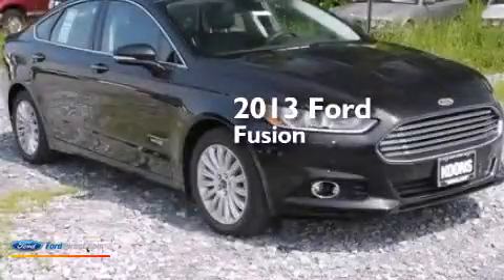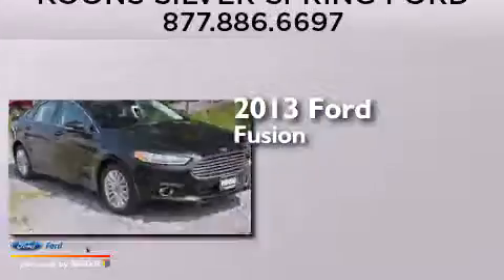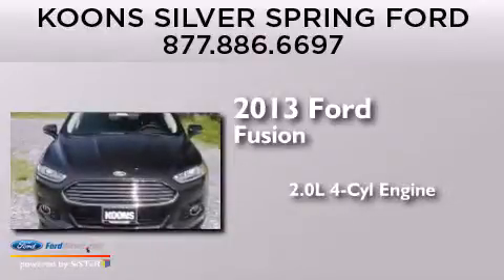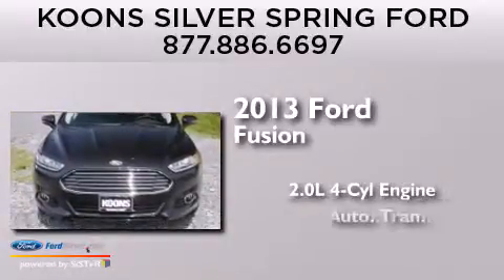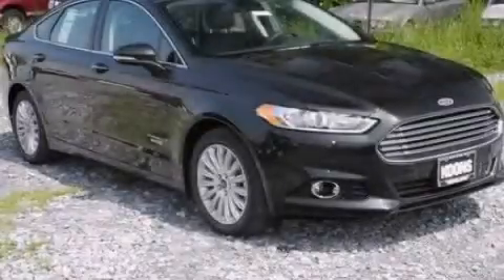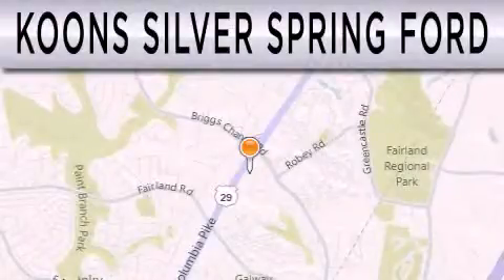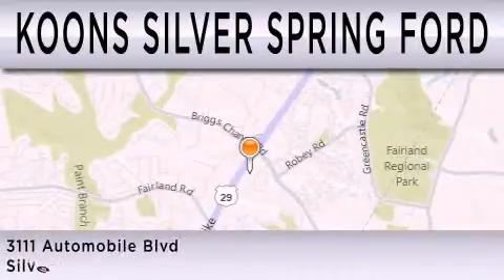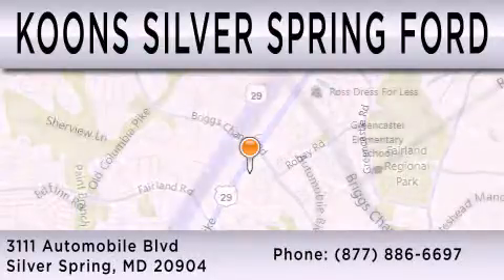2013 FORD FUSION ENERGI Silver Spring MD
We have been honored to serve the Silver Spring MD area , we promise that your experience at our dealership will exceed your expectations ! Year : 2013 Make : FORD Model : FUSION ENERGI Engine : 2.0L I4 16V MPFI DOHC HYBRID Trans . : AUTOMATIC CVT Exterior : TUXEDO BLACK Interior : CHARCOAL BLACK Stock : 000F5113 Koons Silver Spring Ford 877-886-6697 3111 Automobile Blvd. Silver Spring , MD 20904